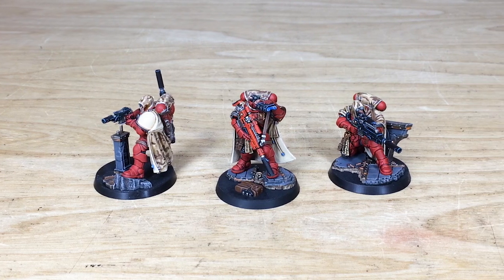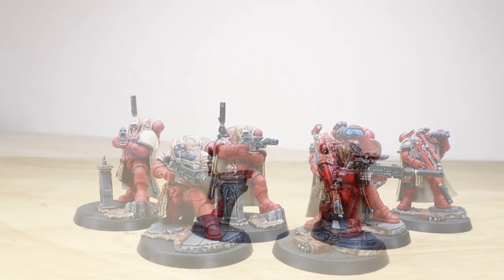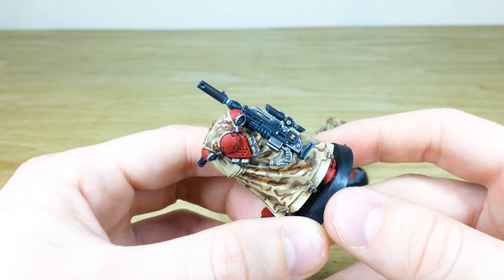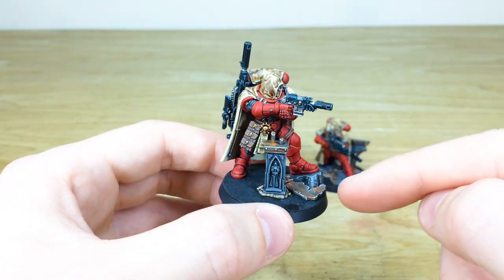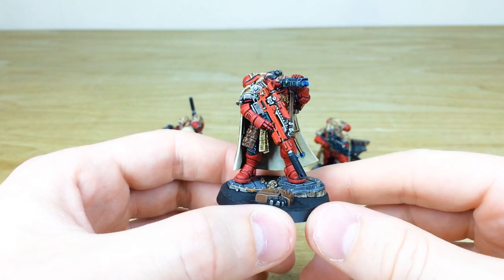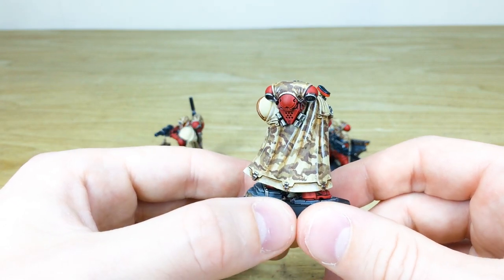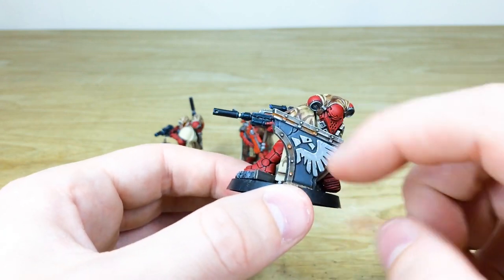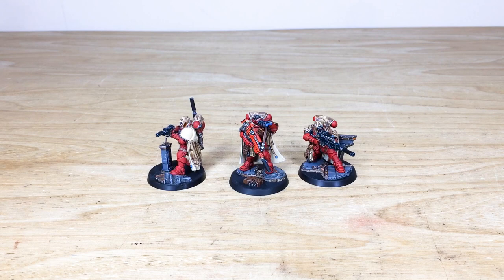PAINTING SHOWCASE Space Marines Eliminators Blood Ravens Warhammer 40k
For our showcase today we have this great Blood Raven Space Marines Eliminators, completed to our Bronze painting level.

00:00 INTRO
00:28 OVERVIEW
00:42 BLOOD RAVENS ELIMINATORS
03:06 DISPLAY SHOWCASE
03:53 OUTRO